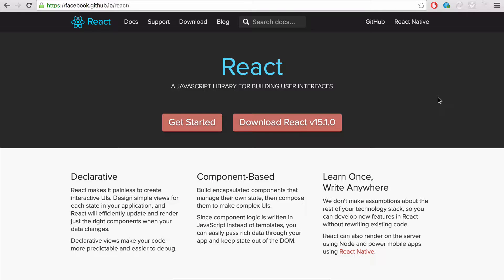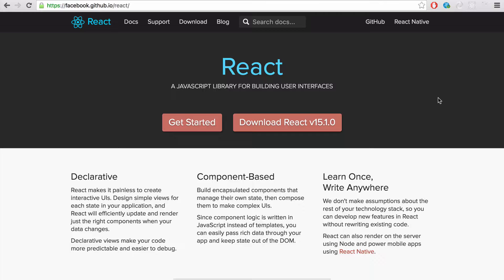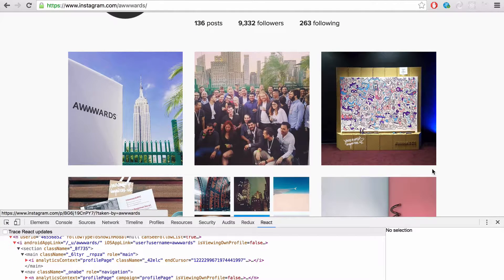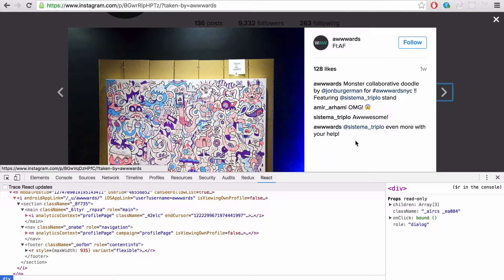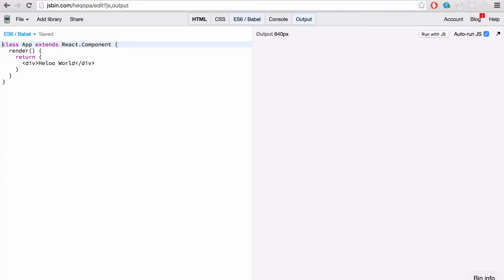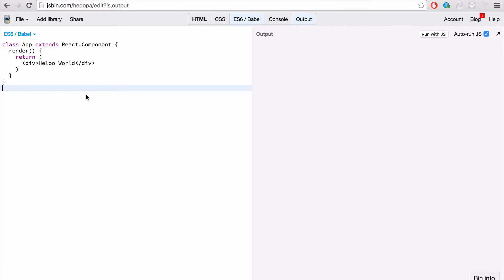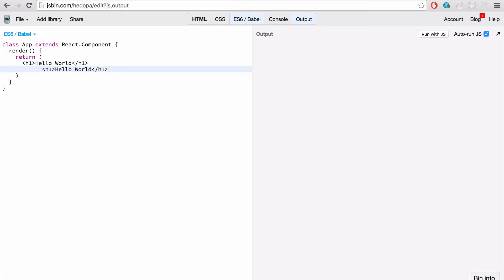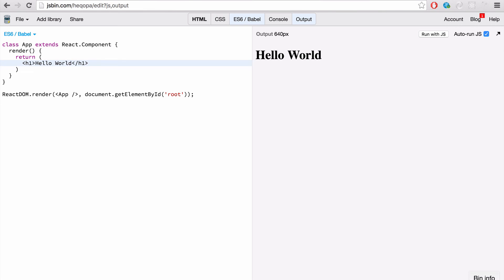Getting started with React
What is React? Quickly create a React component using JSBin to get started.